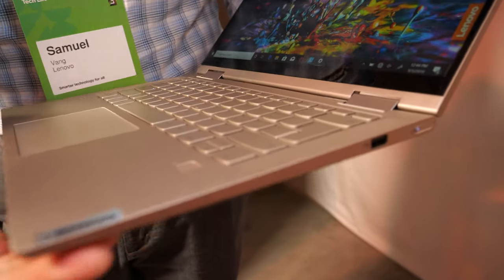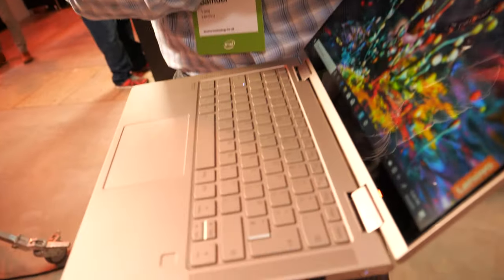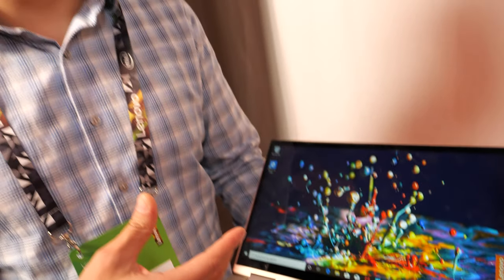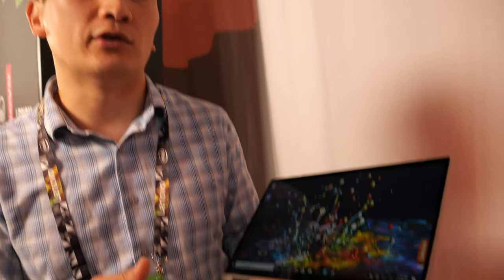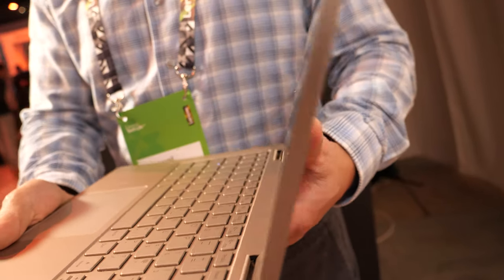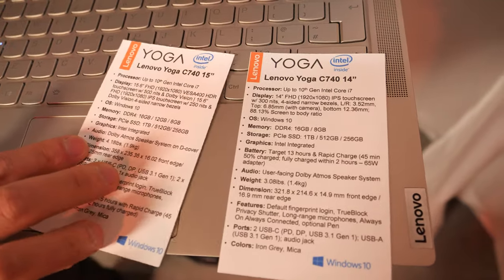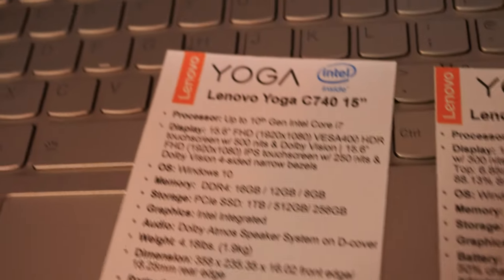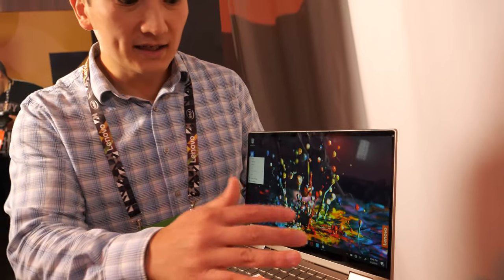Lenovo Yoga C740 (14") 2-in-1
Yoga C740 (14”) Laptop

Combining sleek design, long-lasting battery life, and smart high-speed processing, the new Yoga C740 (14'') blazes a trail with the latest 10th Gen Intel® Core™ processors. Furthering Yoga’s famous 2-in-1 versatility, the C740 also offers a FHD touchscreen display, a user-facing Dolby Atmos™ speaker system, and webcam privacy shutter.

Ultra-responsive processing 10th Gen Intel® Core™, high-speed connectivity and ultra-responsive multi-tasking;

Featuring the vibrant color and clarity of a high-resolution display with narrow borders on all sides touchscreen display, super thin, the C740’s user-facing Dolby Atmos™ speaker system;

Featuring sandblasted premium aluminum, this 2-in-1 convertible, a color-matched keyboard, subtly rounded edges;

Secure fingerprint reader & webcam privacy shutter. Log in with your fingerprint, or slide the C740’s TrueBlock Privacy Shutter closed when you’re not using the webcam;

Stream smoother and connect to many smart devices, or fly through websites, with  connectivity of WiFi 6*. Offering speeds up to 9.6Gbps. And with up to 13 hours of battery life;

Using Alexa is as simple as asking a question. You can talk to Alexa even when you’re not actively using your PC.